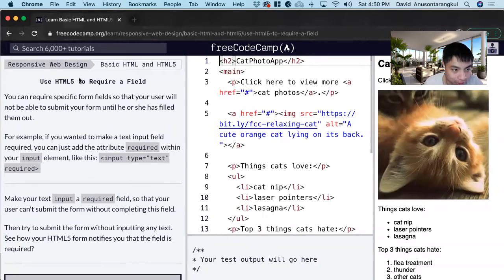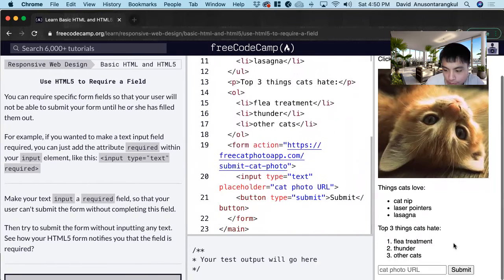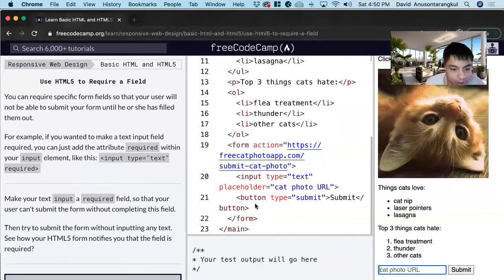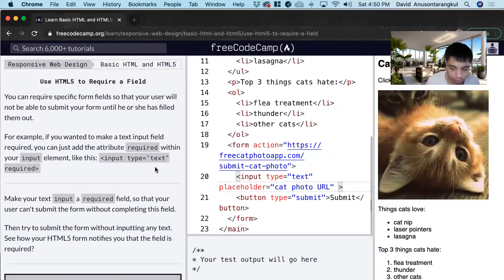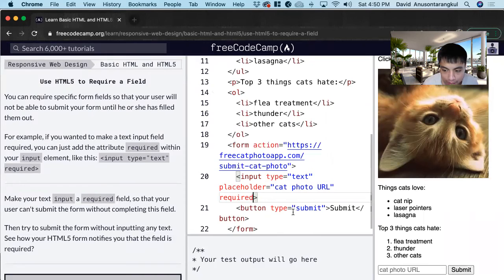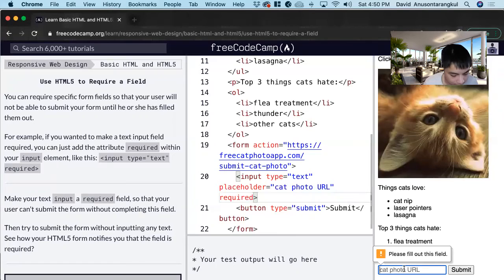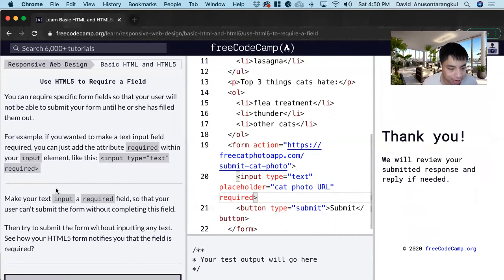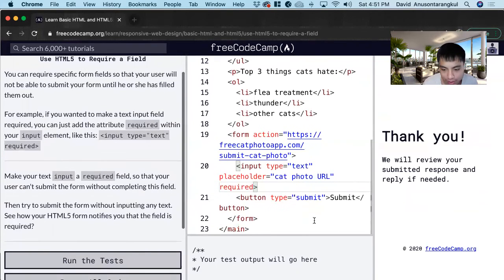Use HTML5 to Require a Field (Basic HTML and HTML5) freeCodeCamp tutorial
Certification: Responsive Web Design
Course: Basic HTML and HTML5
Lesson: Use HTML5 to Require a Field
freeCodeCamp tutorial

In this lesson, we learn how to require a field to be filled out before submitting.